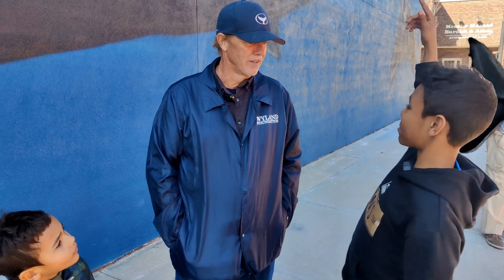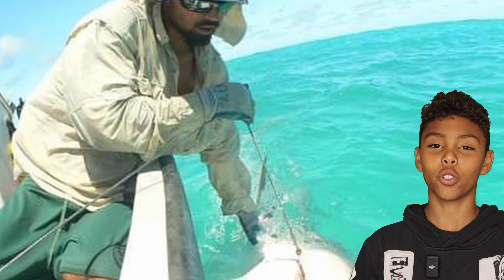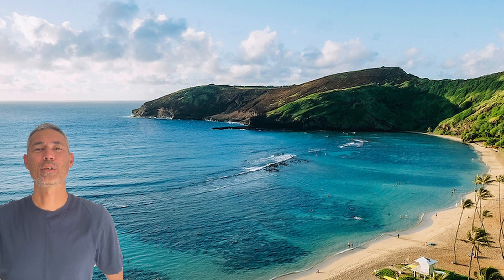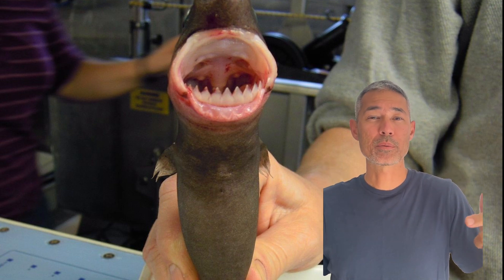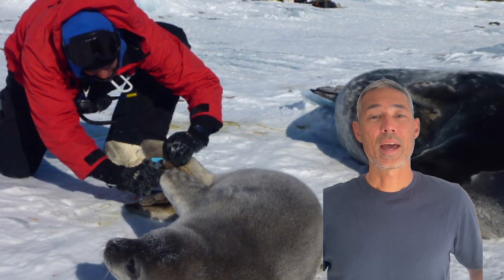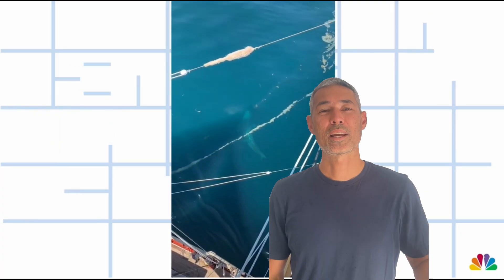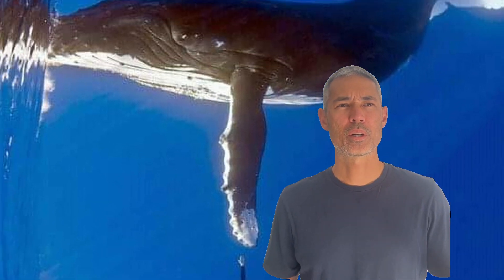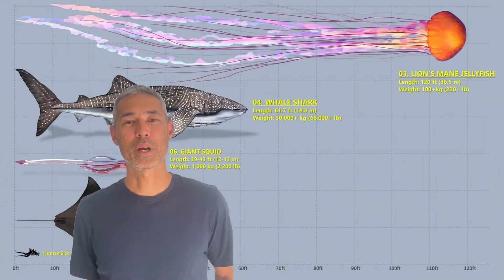The Ocean Ft Wyland & Mark Sullivan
Learn about the ocean by some of the people who are trying to protect it. Wyland paints to raise money for sea life and Mark works for N.O.A.A.